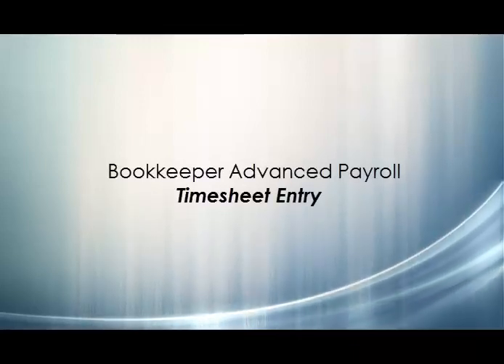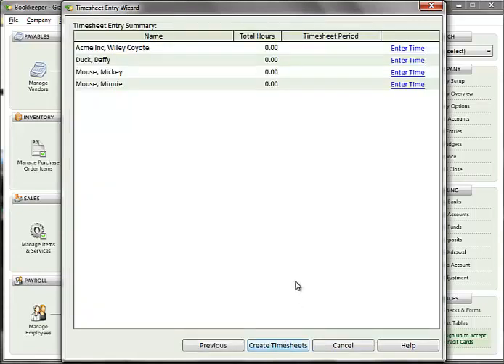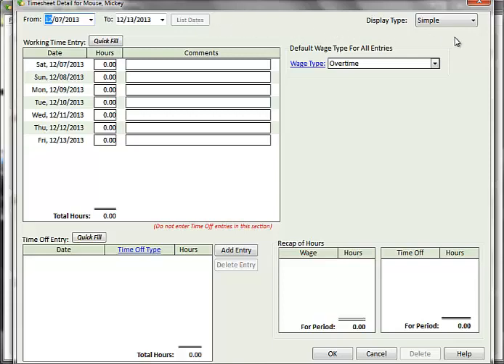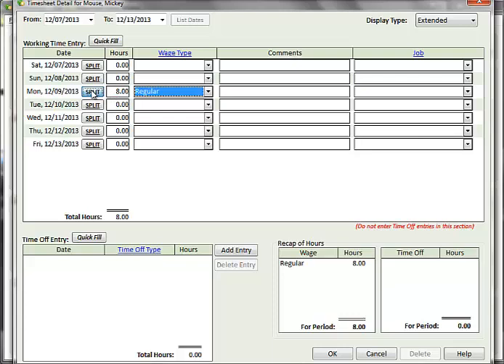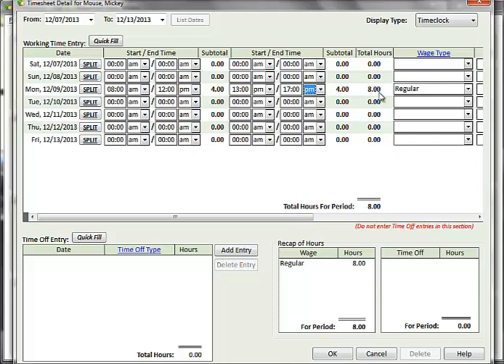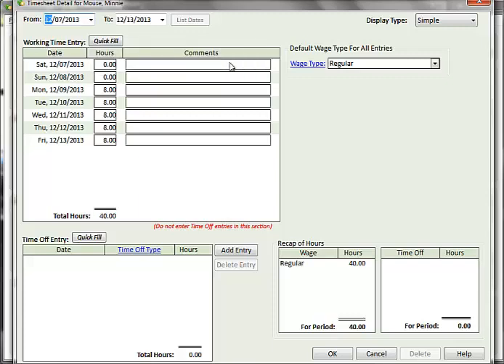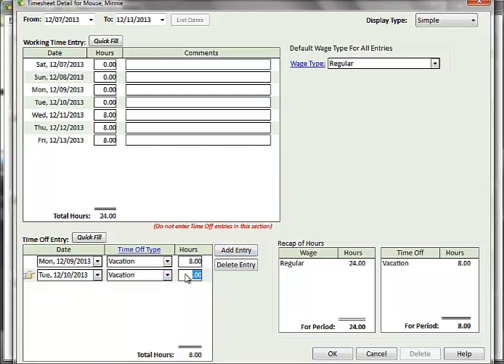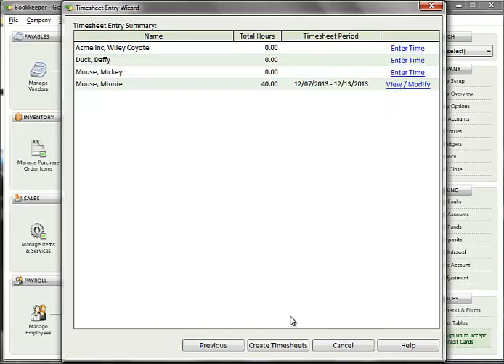Bookkeeper Advanced Payroll Timesheet Entry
How to enter timesheets using Advanced Payroll within Bookkeeper